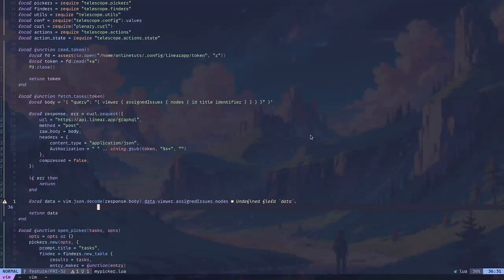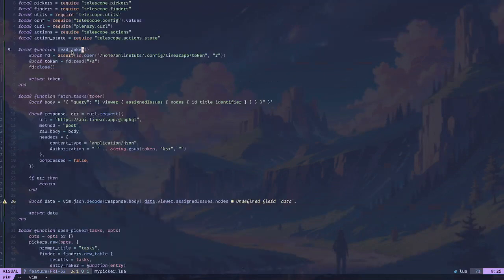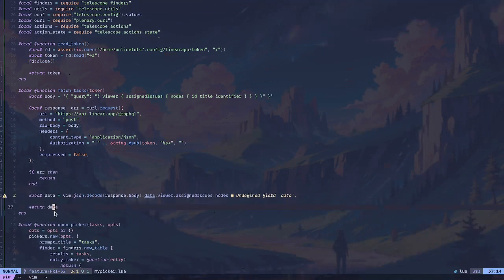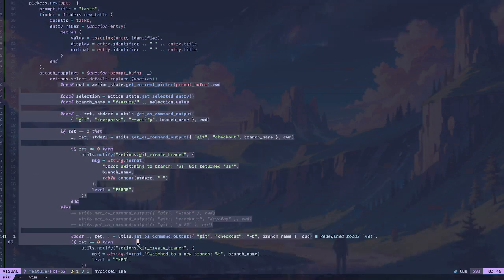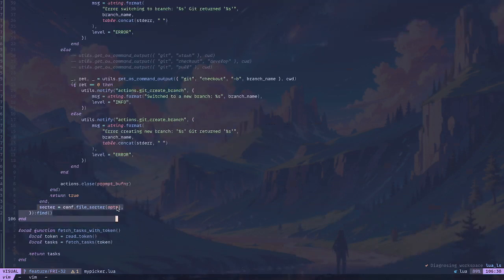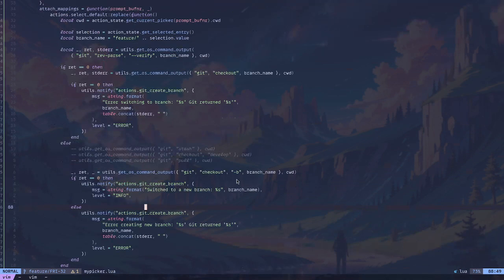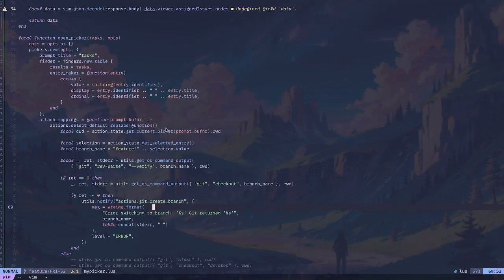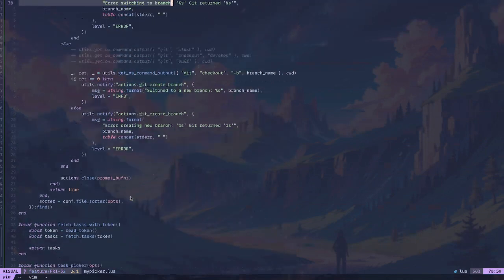I created my first neovim plugin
A plugin for fetching task lists from Linear